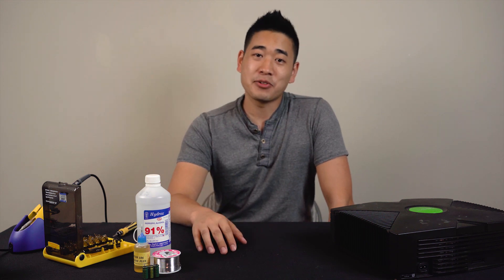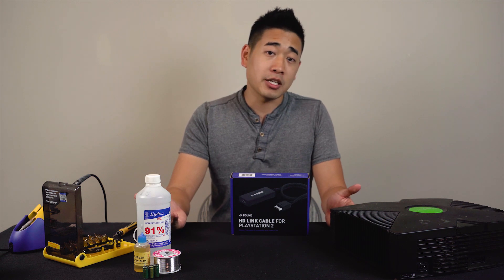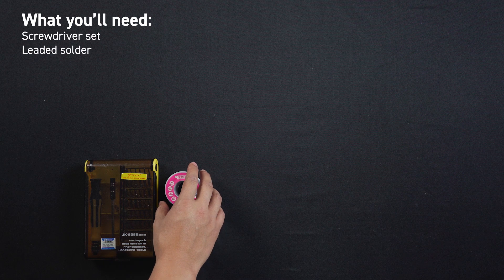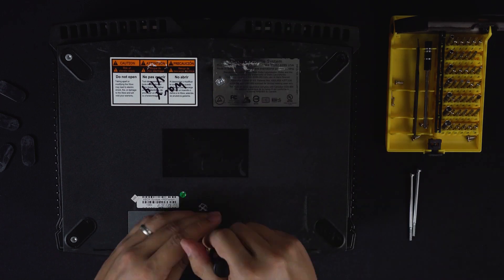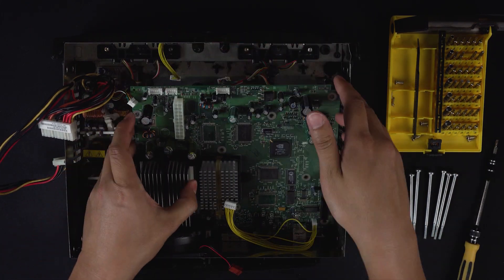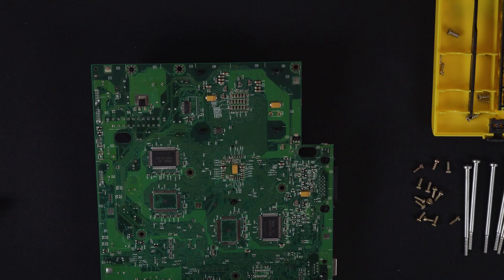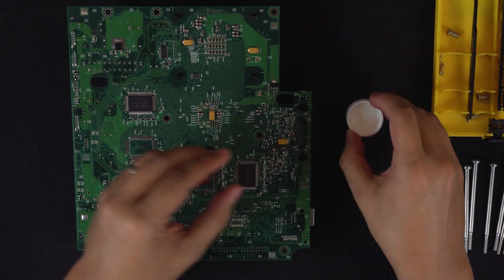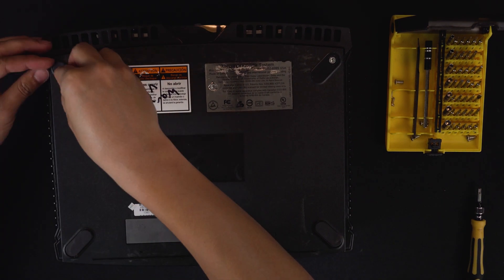POUND - Replacing Troublesome Capacitors on Your Original Xbox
**Apologies for some potato audio in parts of the recording. Some of this was produced while traveling**

Today we'll be going over how to replace the capacitors on your Xbox to resolve the wavy display issue with our cables. And something I completely forgot to mention in the video; this is the perfect time to get rid of the pesky clock capacitor if you haven't already.

Navigation:
0:45 Disclaimer
1:09 What you'll need
2:35 Xbox disassembly
3:58 Soldering Tutorial
8:45 Reassembly
10:00 Conclusion

Links to tools:
Screwdriver set
MG Chemicals 60/40 Leaded Solder
Solder Wick
Wire Clippers
Iso Alcohol (brand doesn't matter)
Hakko FX-888D

Do you have this issue? Did our solution help?

If you have a retro console and want to hook it up to a new TV, check us out @